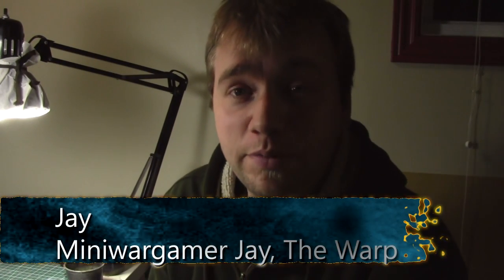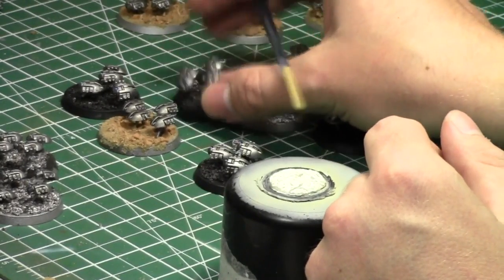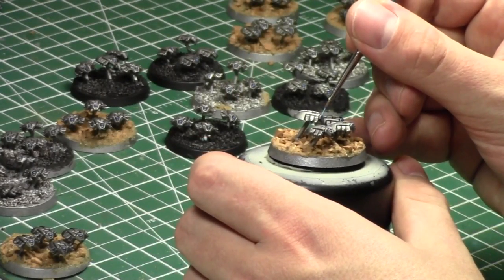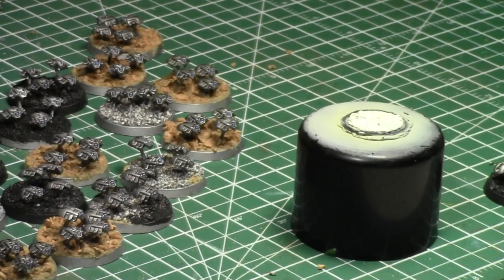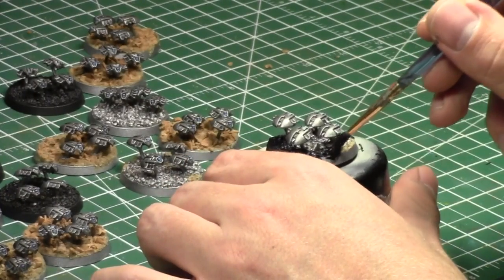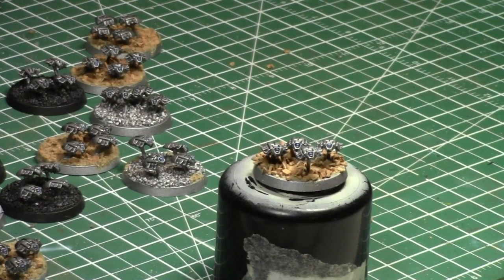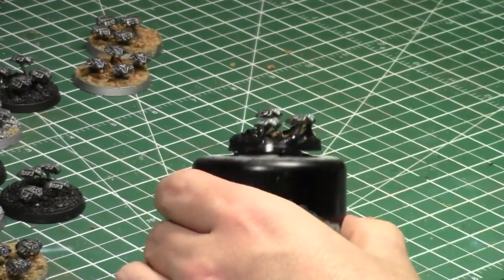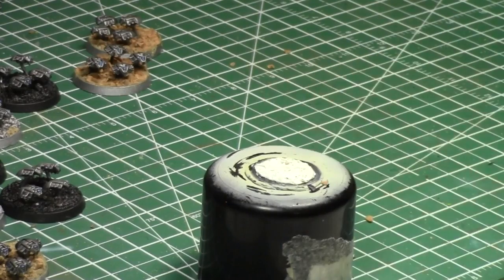Painting with Jay: Episode 7 - 3 Colour minimum, and some Scarab Swarms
In this episode, Jay begins his Necron-vember painting challenge, with some Scarab Swarms. Enjoy and Paint Along